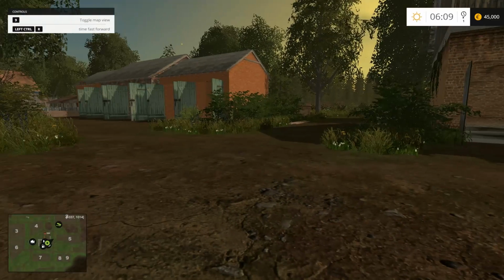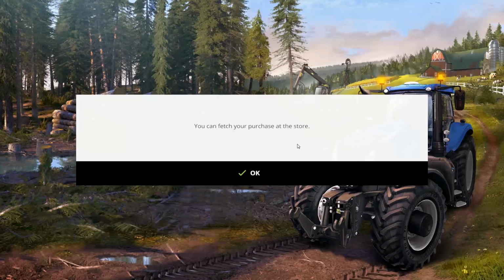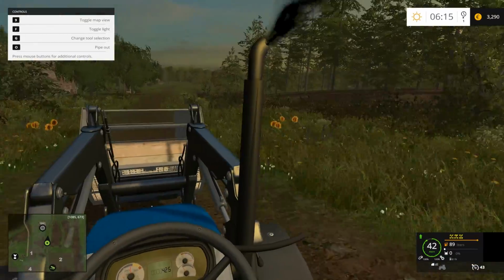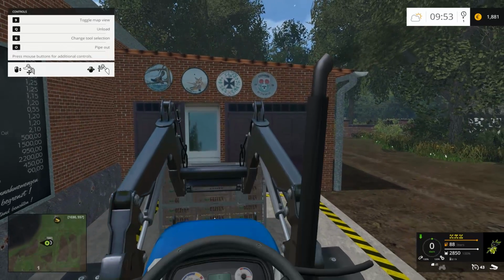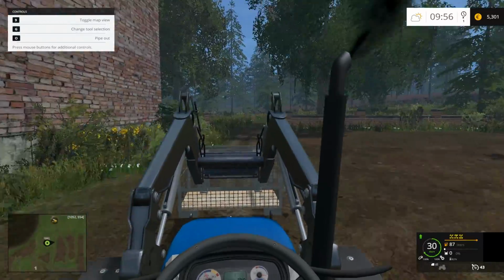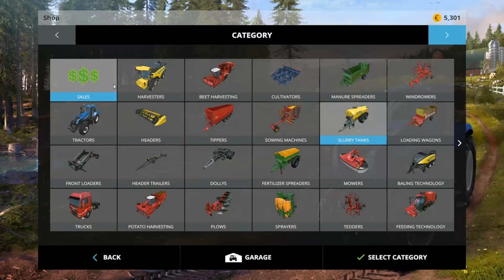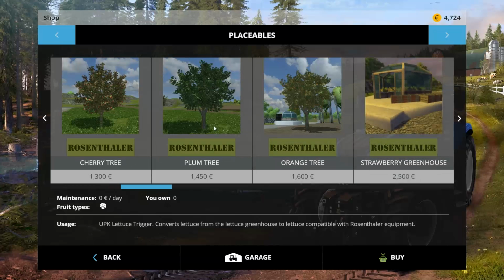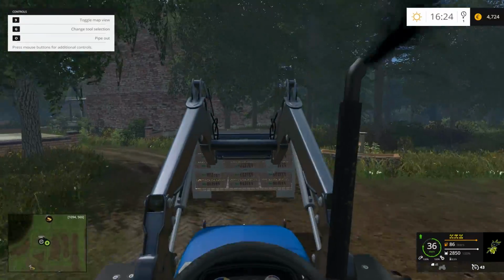Farming Simulator 15 - Orchard Life - Settling In